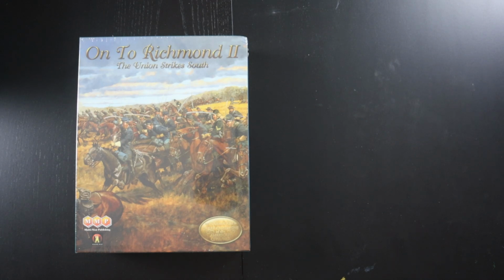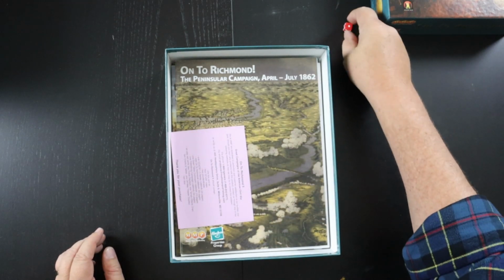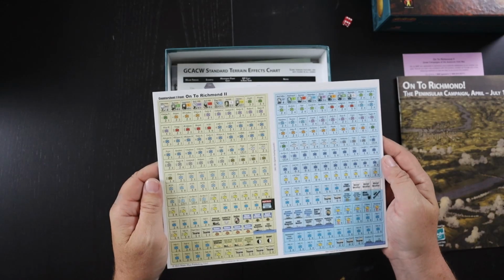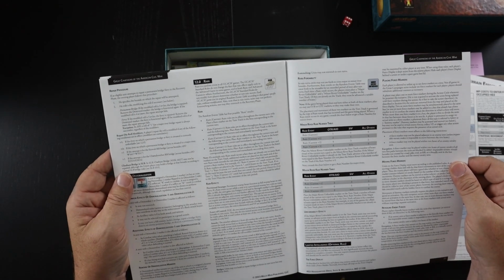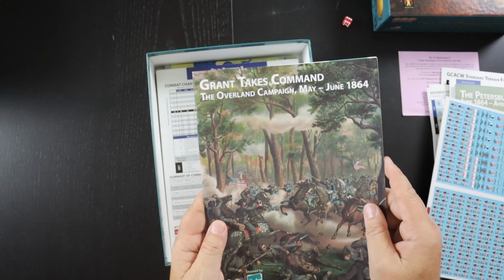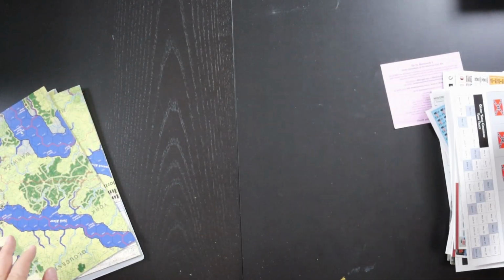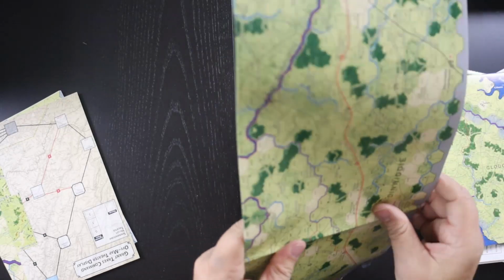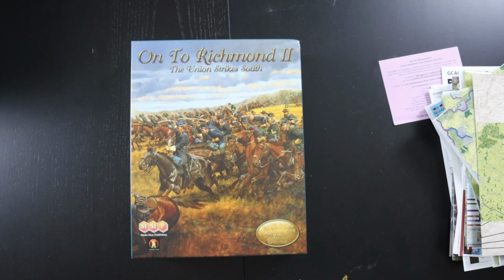On to Richmond II Unboxing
Check out this title from the Great Campaigns of the American Civil War.